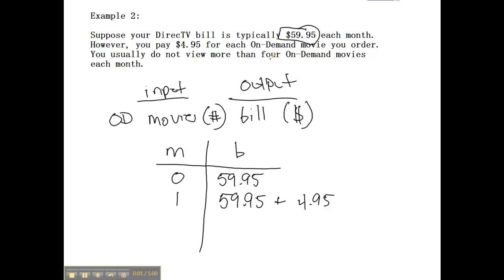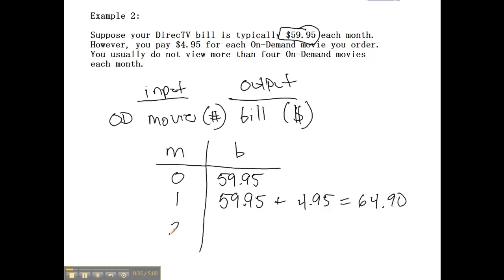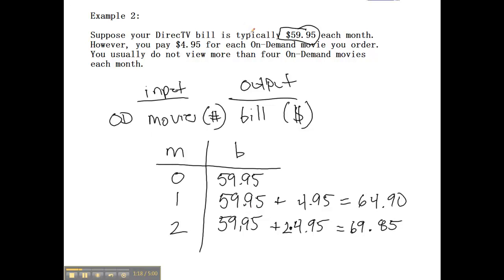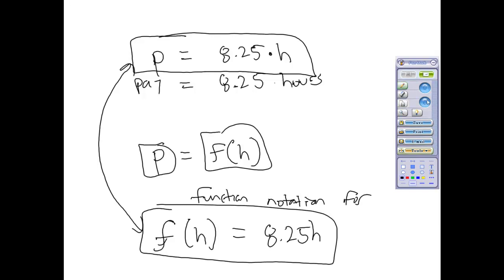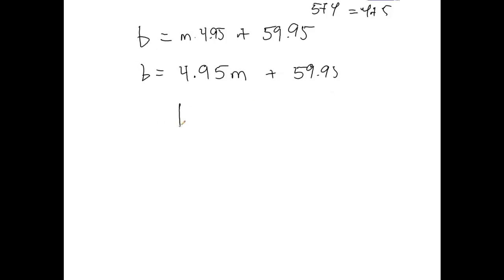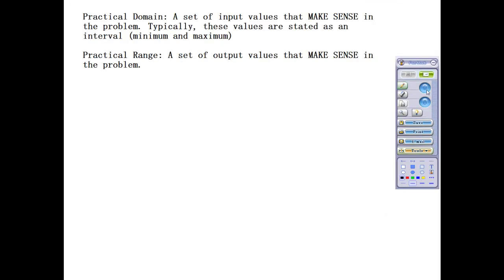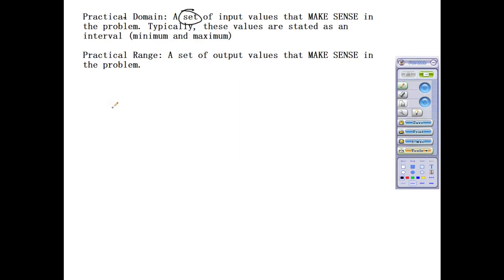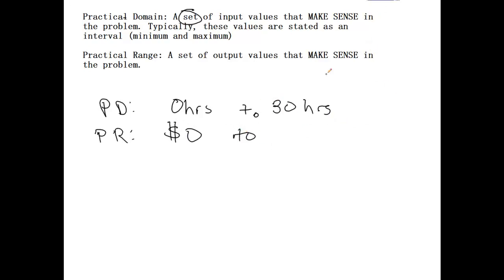Symbolic Rule (Part 3)